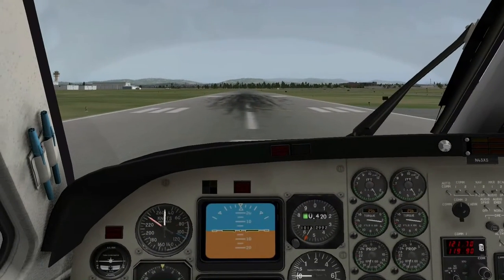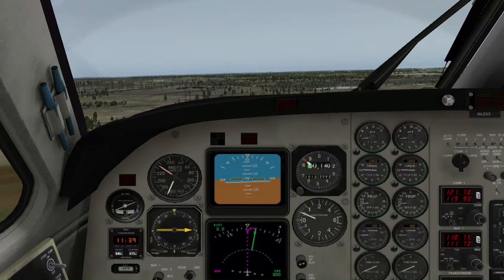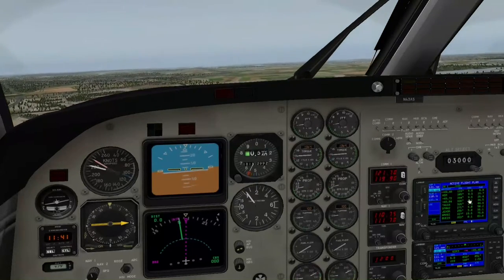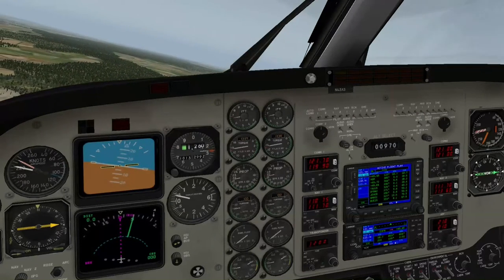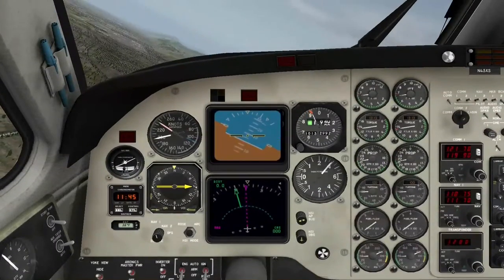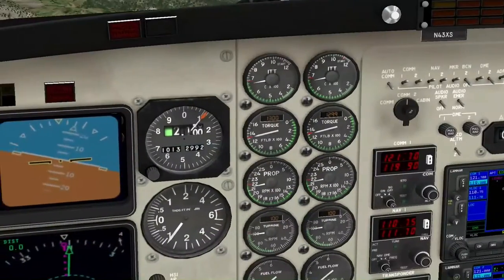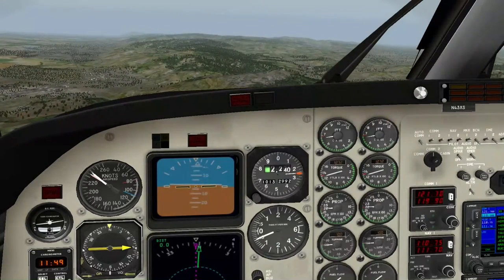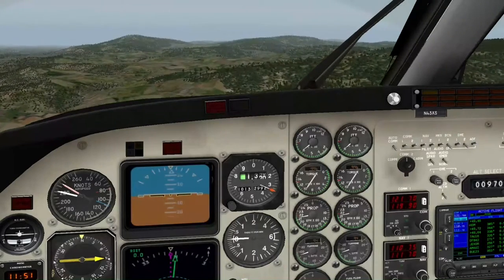X Plane 10 #009 Wir heben wieder ab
X-Plane.com der Flugsimulator X-Plane  Global
Hier könnt ihr quer durch die Welt fliegen.